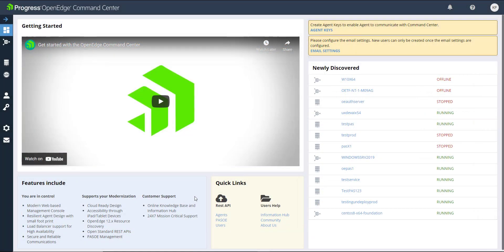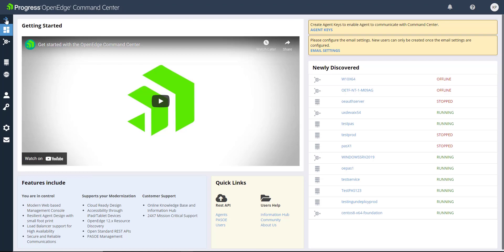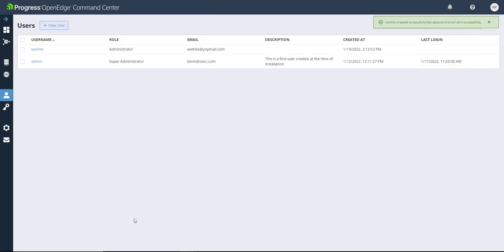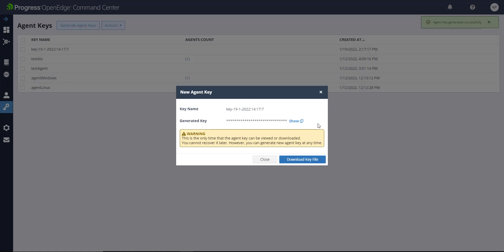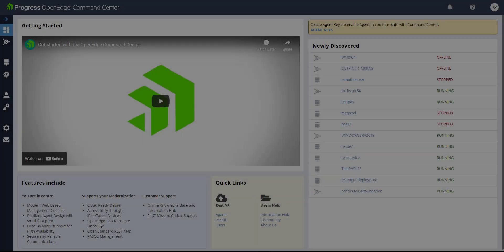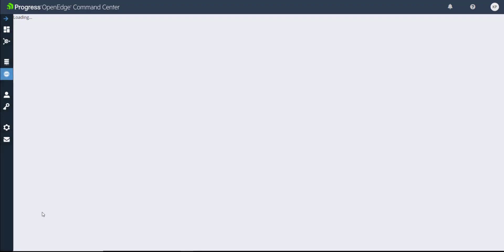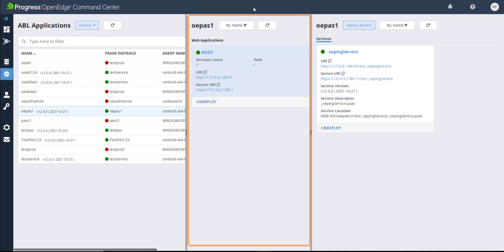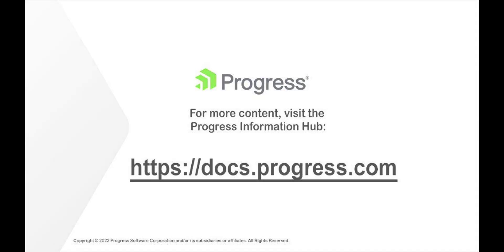Getting Started with OpenEdge Command Center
In this video, you learn about the basics of the OpenEdge Command Center user interface and about some of the first time tasks that you need to complete.